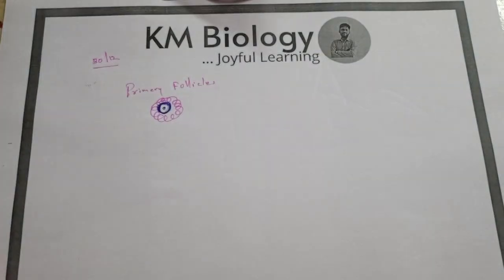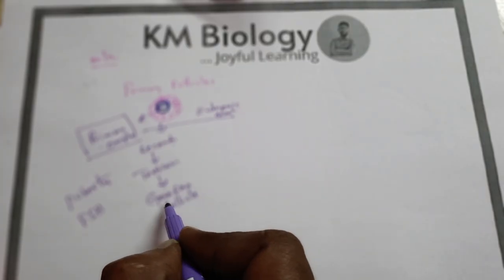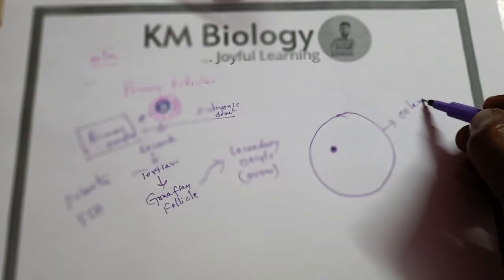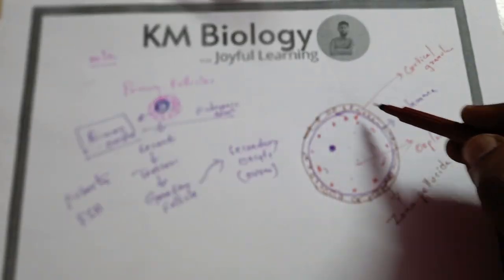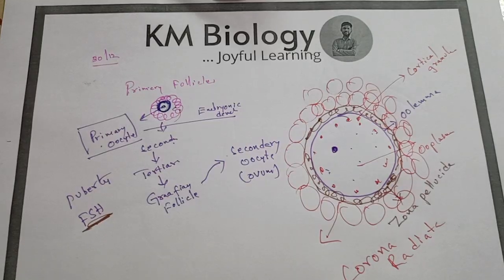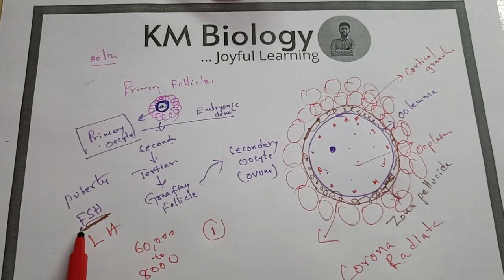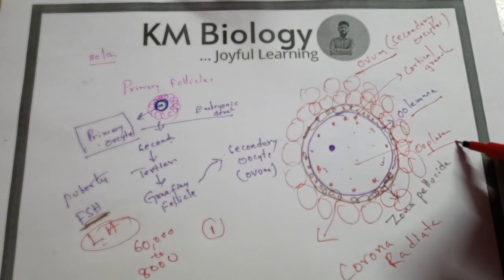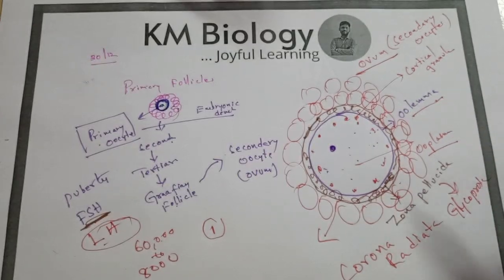KM Biology - Structure of the Ovum